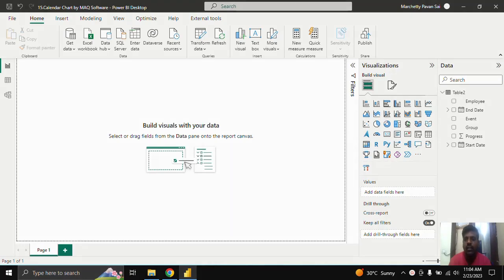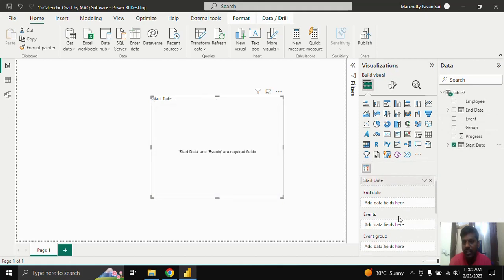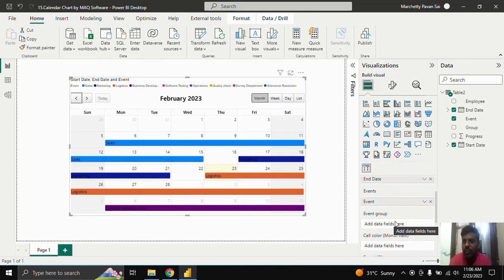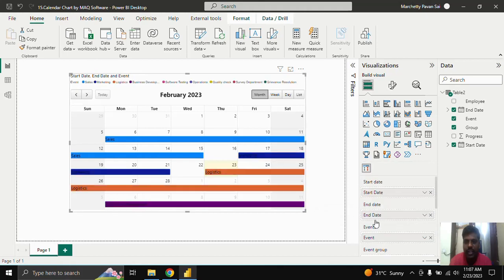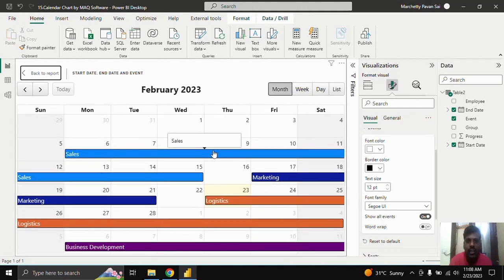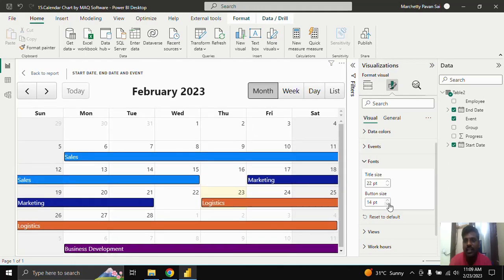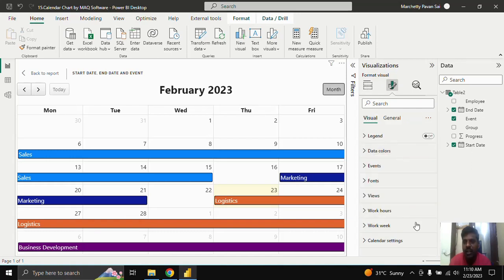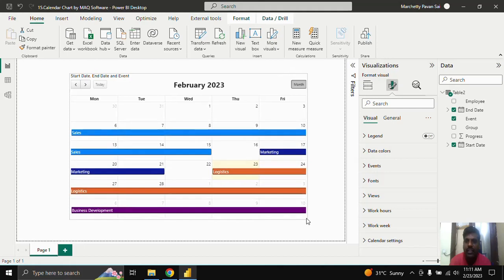Power BI | Calendar Chart by MAQ Software in Custom Visual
This video is about the Calendar Chart by MAQ Software in Custom Visual